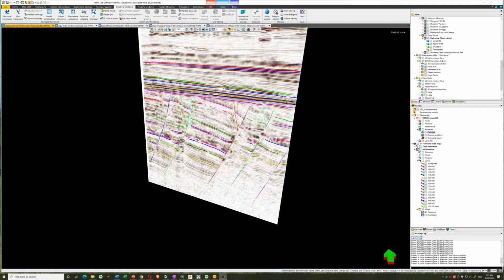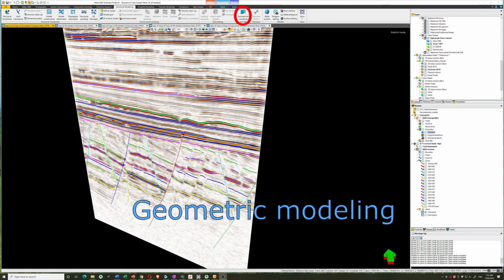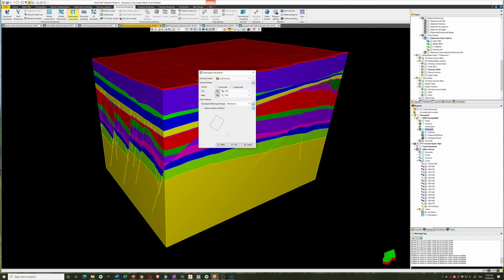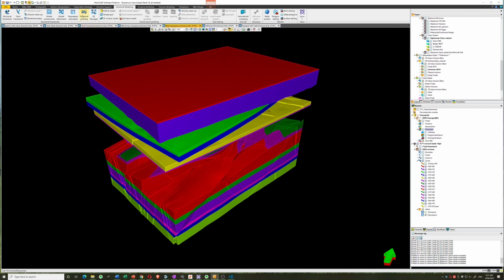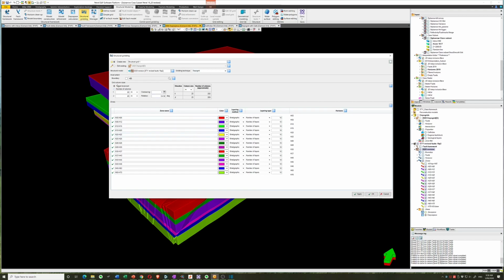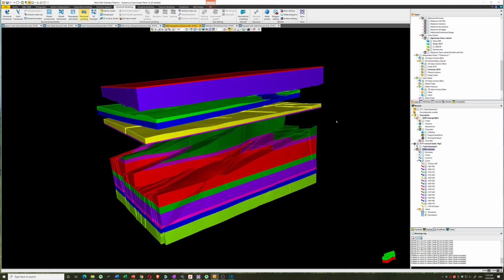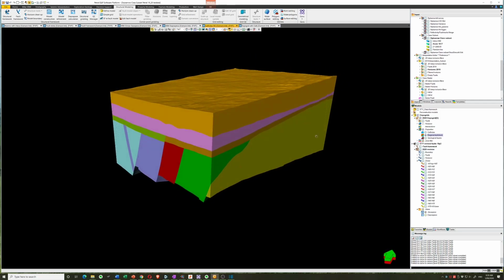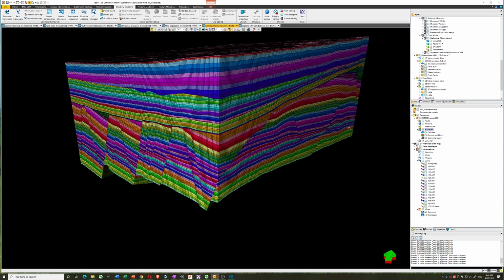Creating a Depogrid from a Volume Based Model (VBM) in Petrel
Once a structural model (VBM) has been created there are only a few steps required to produce a Depogrid. It's something I'd like to do as part of the interpretation workshop that I run but the compute times are a little long.

Here I show the steps involved and the results of each step and skip all the compute downtime.

Thanks go out to Leigh Truelove from Schlumberger who helped get me up the curve on this when it was introduced a couple of years ago.